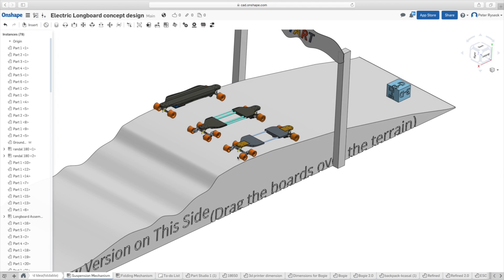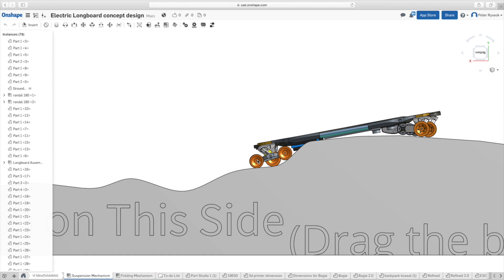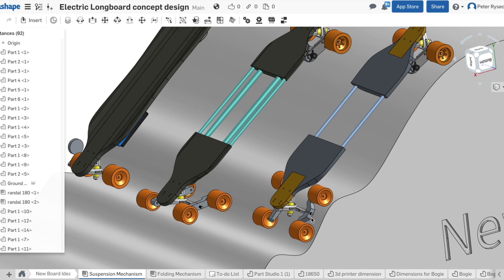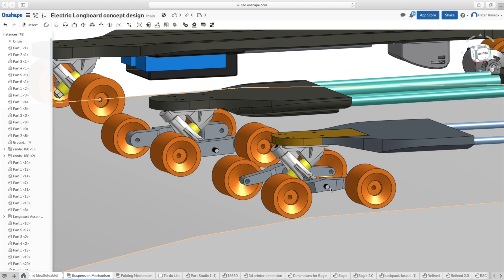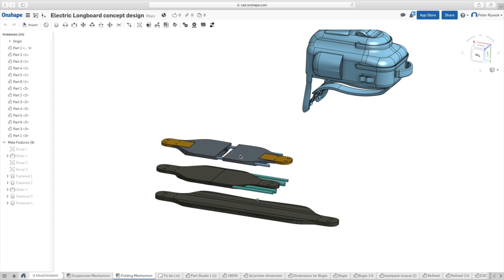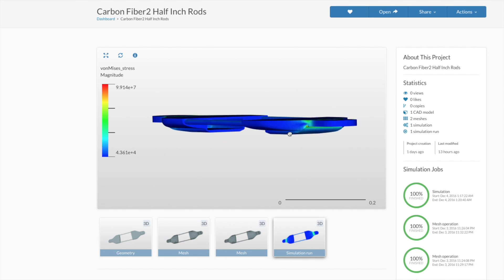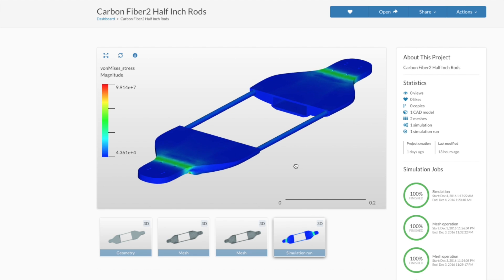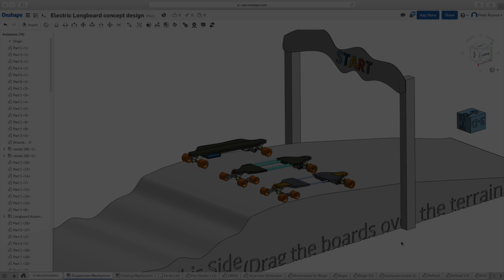Update: Concept Electric Longboard (stress analysis, new board)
I decided to make a quick video to show the recent updates I've done on my cad design. I've updated the board itself, since it now has wooden and foam sections. This is because I plan on wrapping the entire board in carbon fiber. I fixed the rocker bogie mechanism as well, since it now has a slight angle, which will make for better ground clearance. I also ran some stress analysis tests to see where the major weaknesses in the board are.